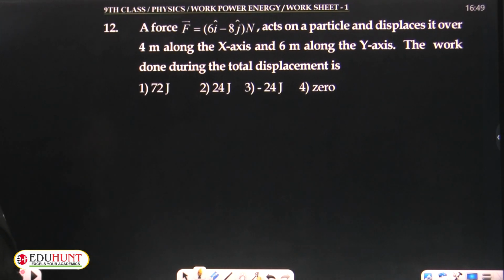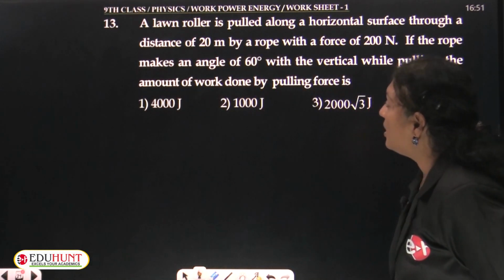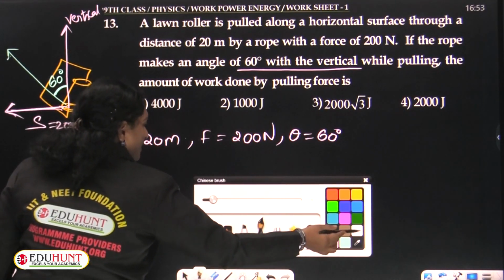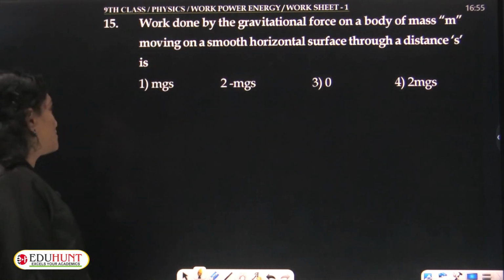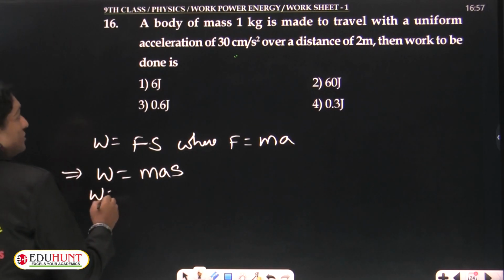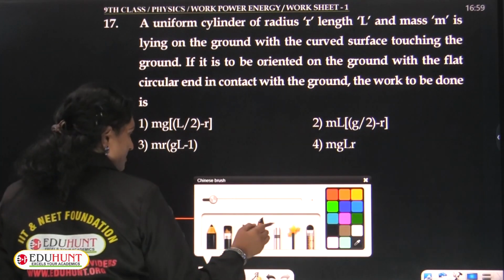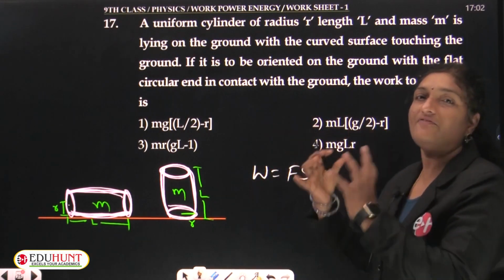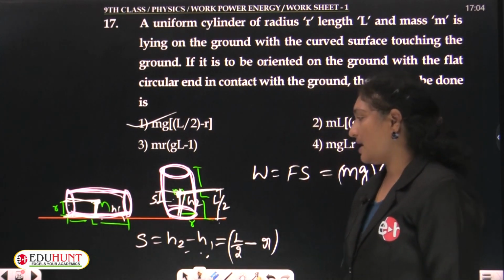04 SOLVED EXAMPLE PROBLEMS 2 OPTIONAL